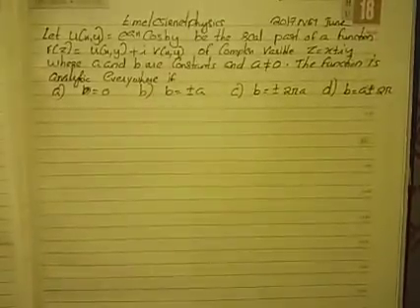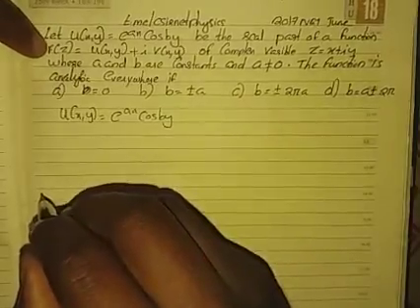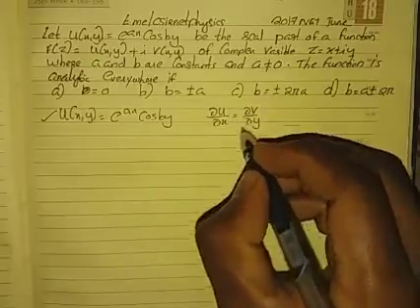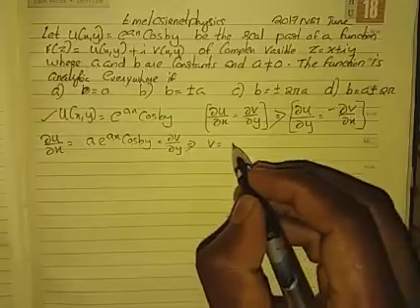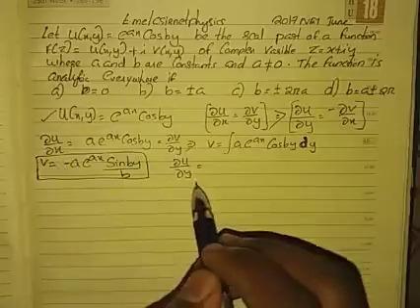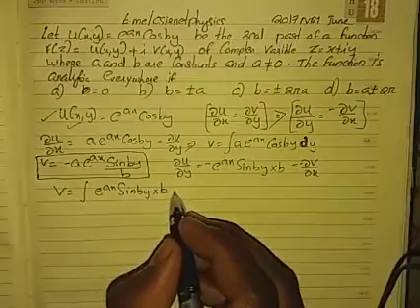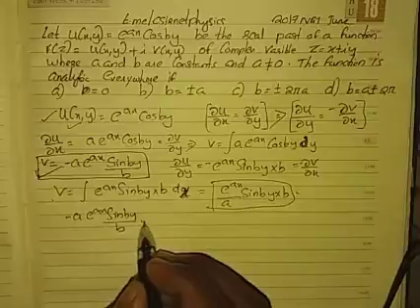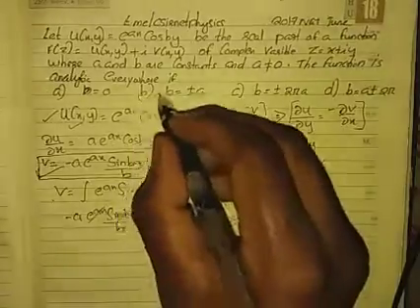OLD collection of NET GATE Physics When I was a rookie. Forgive the quality.